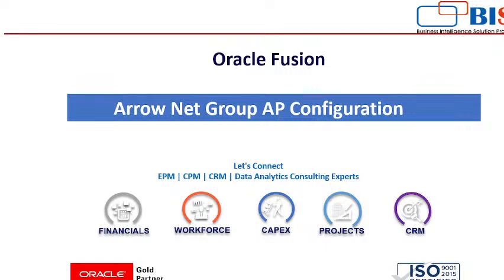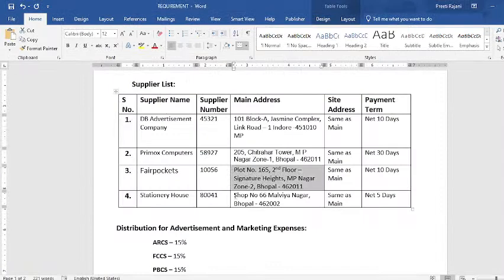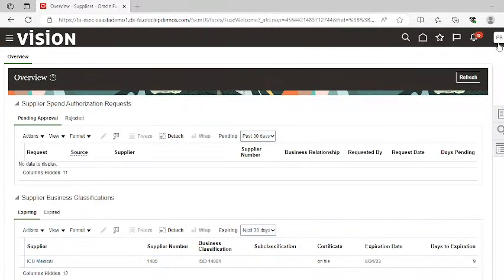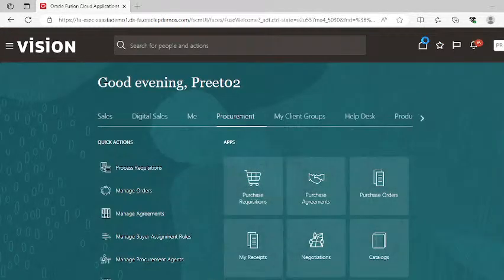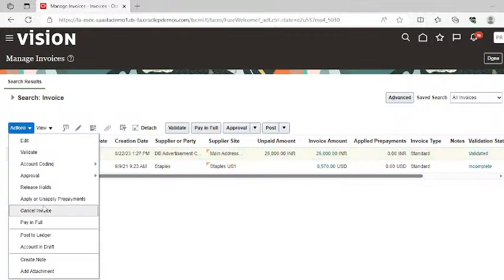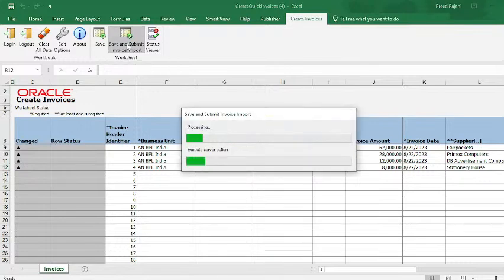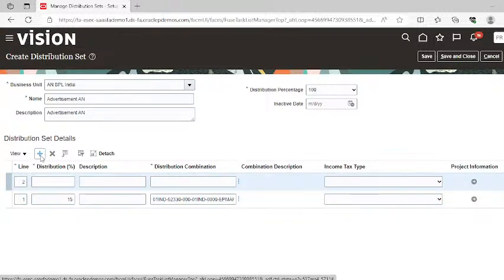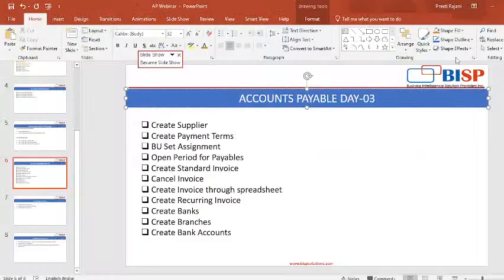Accounts Payable Transaction Process Based on Case Study